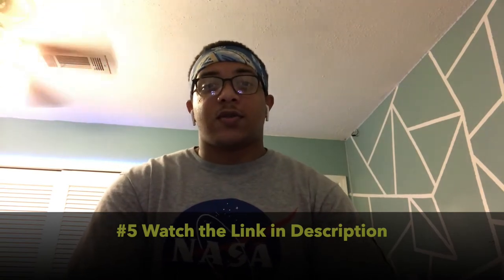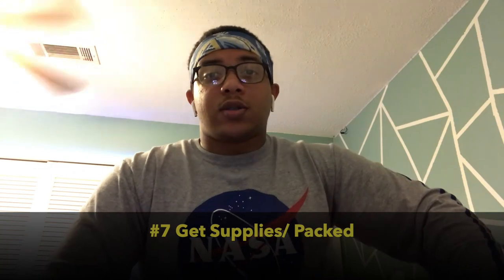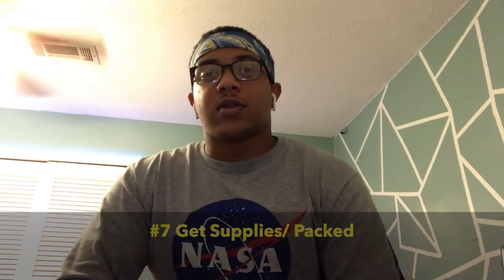Preparing For Navy Bootcamp + TIPS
Of course, if you have any questions you can ask them down below in the comments, no question is a dumb question. Forgot to mention in the video that my ship date was pushed back from September 16th to October 21st